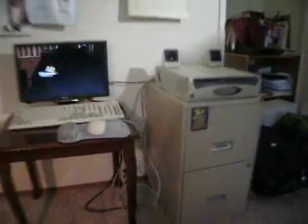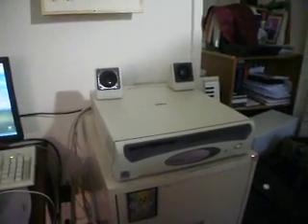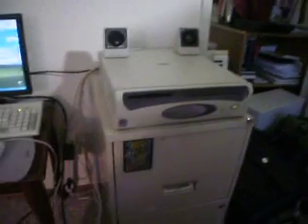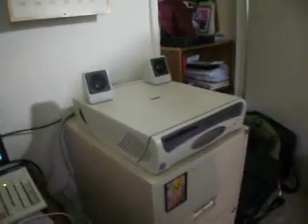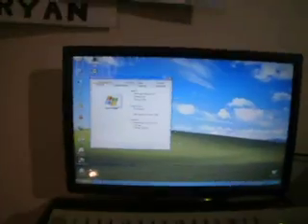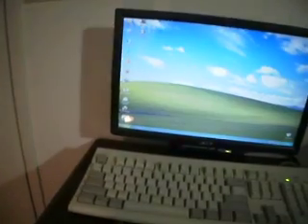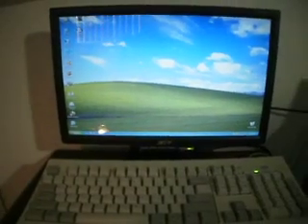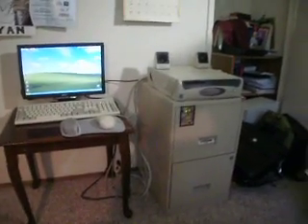Dell Optiplex GX110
My old dell computer.

specs:
Intel Pentium III 797Mhz
4MB Intel 82810E Graphics
20GB Western Digital IDE hard drive

i finally got a video of this thing up. ive made videos before but i never uploaded them.